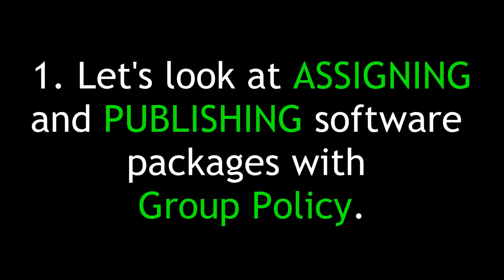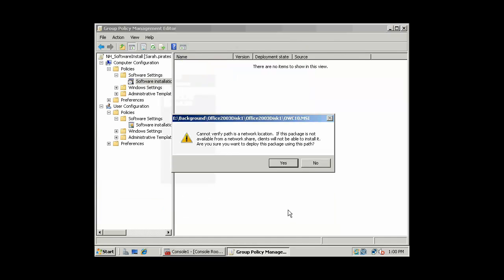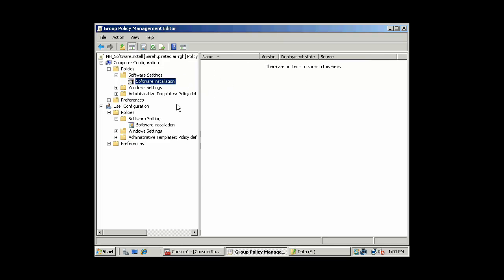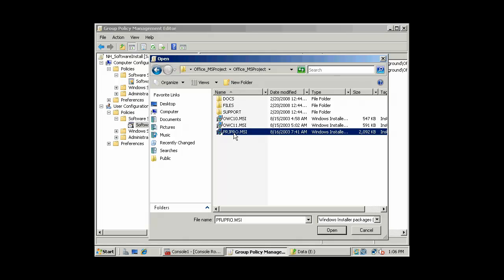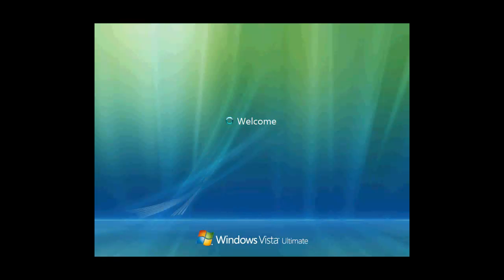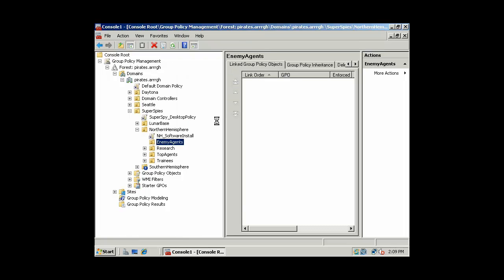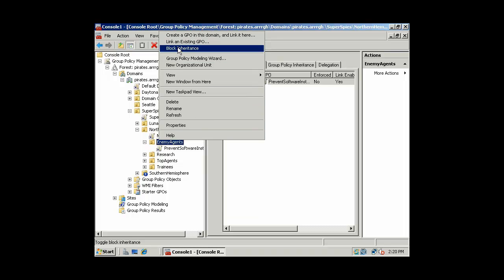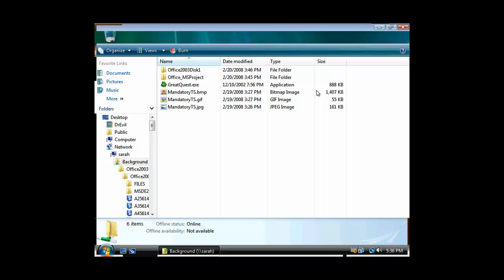Group Policy (Part 3 of 4) - Installing and Restricting Software and Applications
Group Policy (Part 3 of 4) - Installing and Restricting Software and Applications. ASSIGNING vs. PUBLISHING software packages. Restricting applications by name, location and hash values.